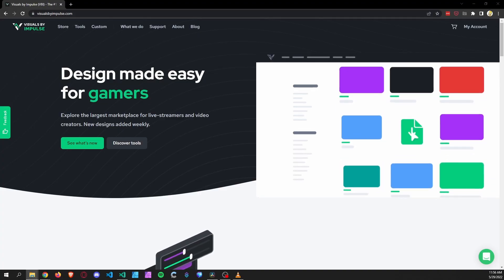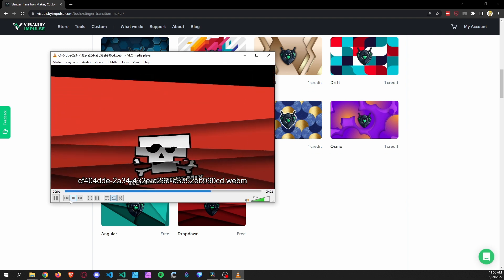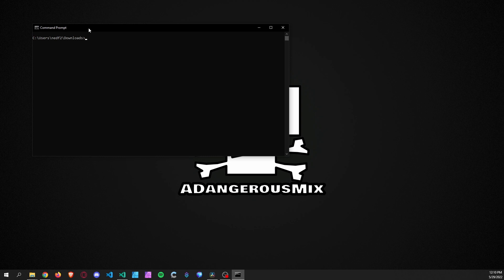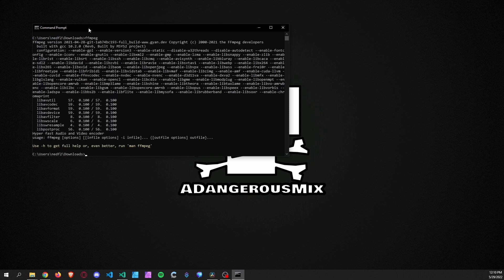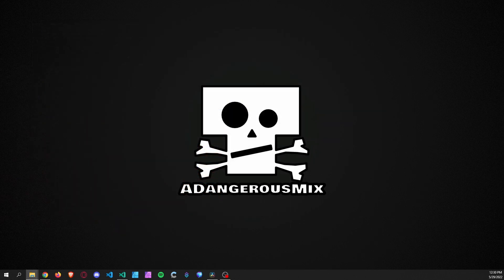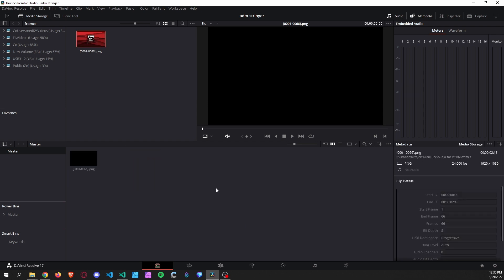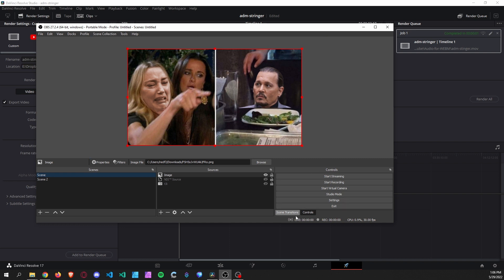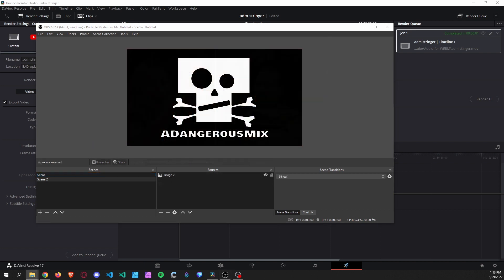Add Audio to a WEBM Stinger Transition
In this video, I'll show you how I take a WEBM file and add audio to it. It's not ideal, but it worked for me.

FFMPEG Command: ffmpeg -vcodec libvpx-vp9 -i original.webm -pix_fmt rgba frames/%04d.png